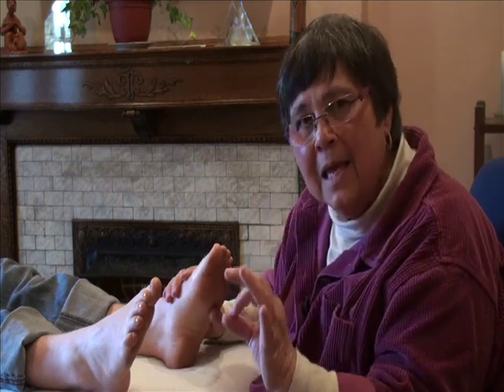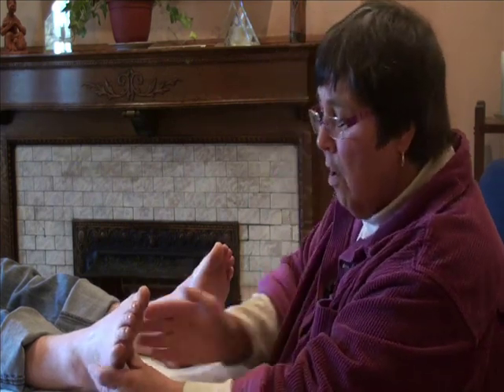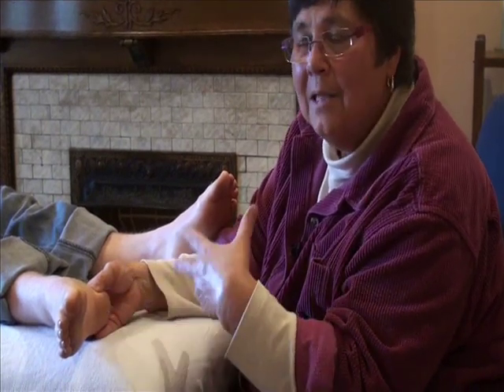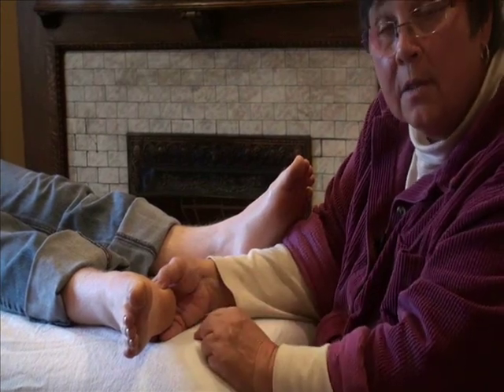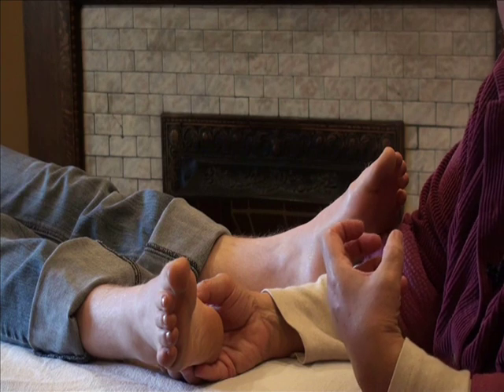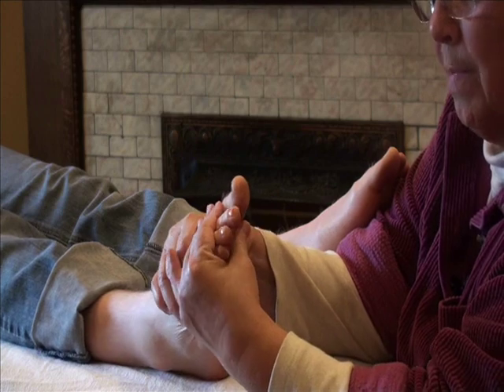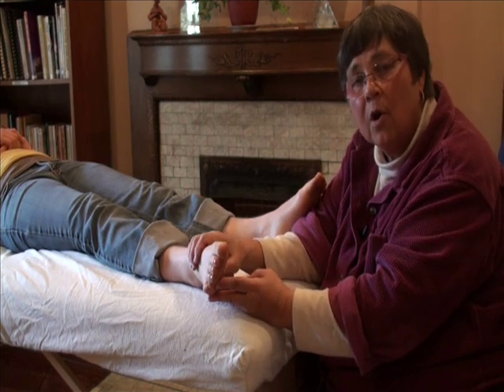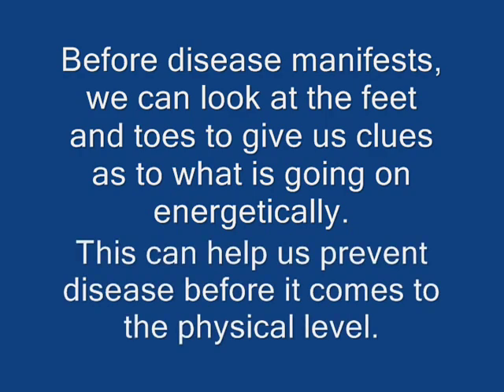Balancing with Energy: Science of Energy Part 4